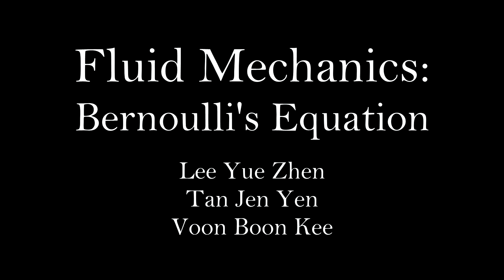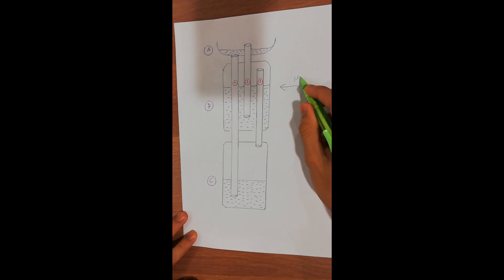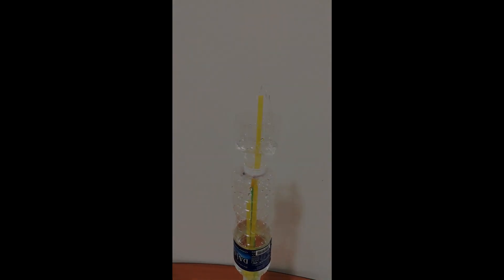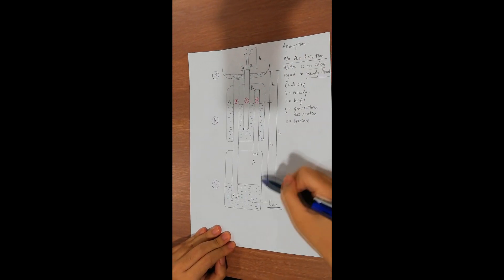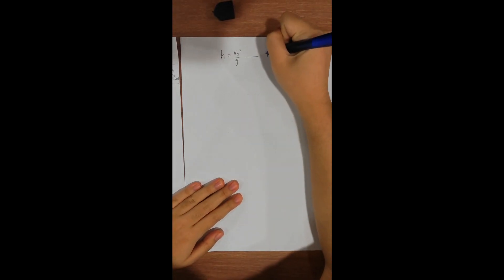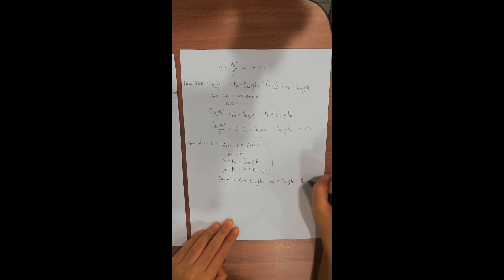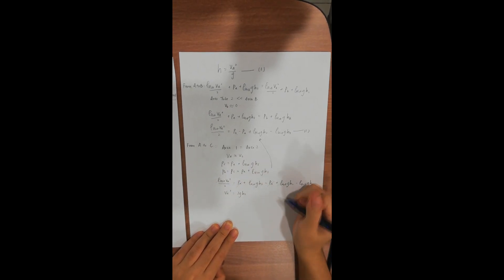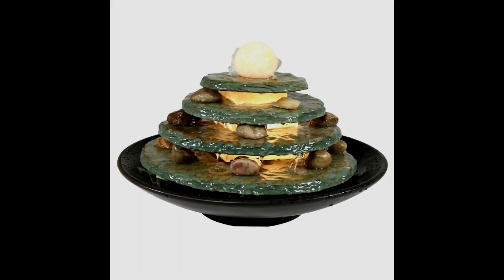Fluid Mechanics Video Assignment: Bernoulli's Equation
Derivation of Bernoulli's equation in Heron's fountain